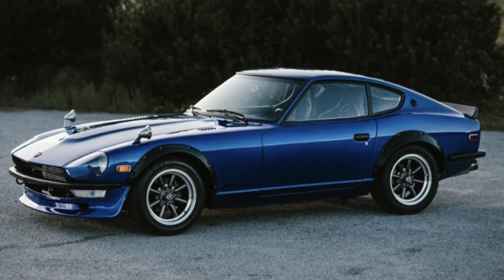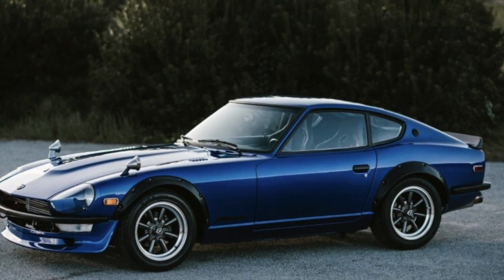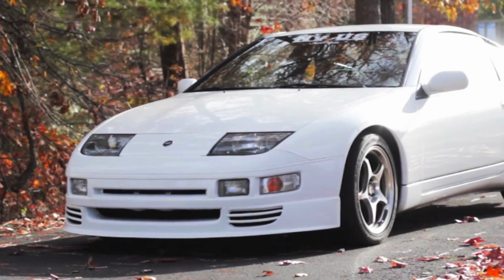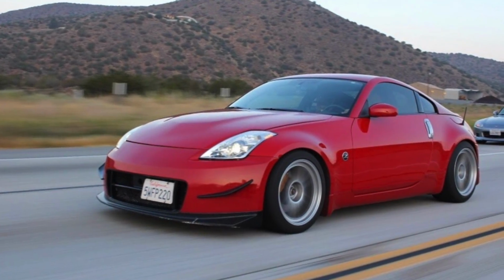350Z vs 370Z: Which One is Actually Better?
Nissan initially came to the US market under the name Datsun for fear of failure. With that Datsun name they brought the 240Z; since then they have been a top competitor in the sports car market. The Z family has changed a bunch over the years, but there are still some key factors that make them all related. Low roofline, squished trunk, and a long hood are features that every single Z has.

What about the most recent Zs? The 350Z and 370Z were incredibly successful sports cars, but which one is actually better?